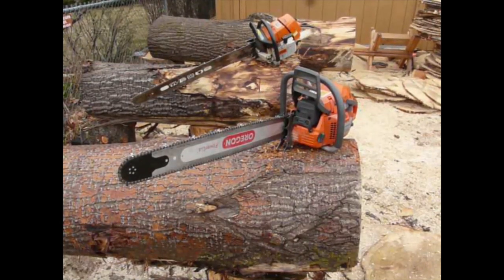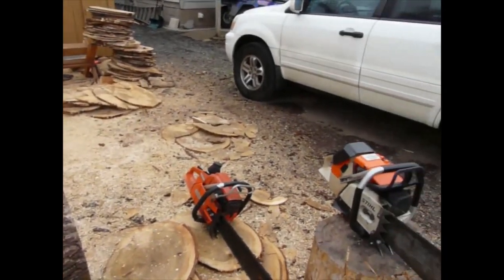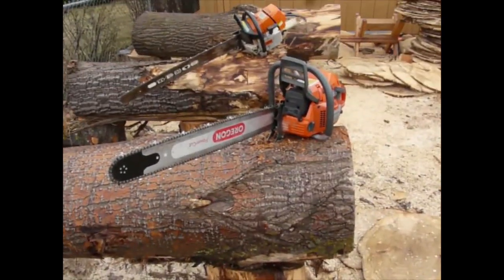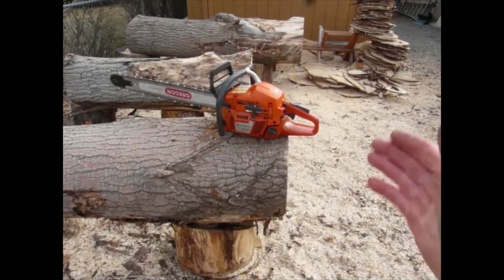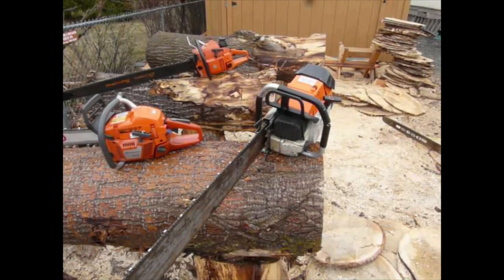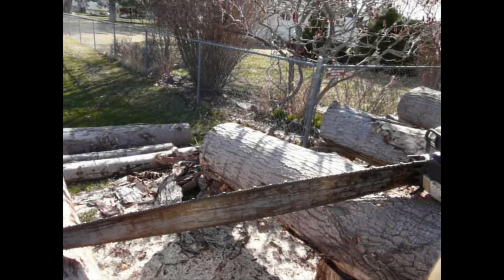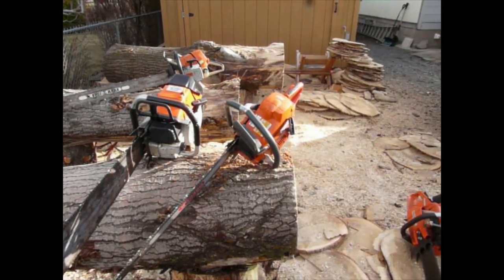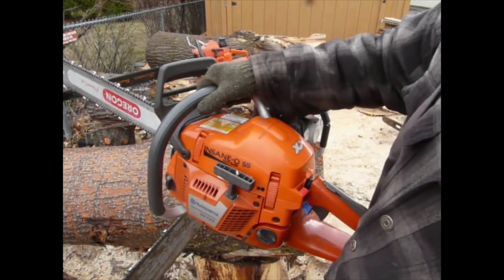The Faller's Corner - West Coast Style Drop Start, Some Others & Why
There have been a few questions as to how I start a saw. This video contains several of the most popular methods used. Using the chain break is recommended by the manufacturer's every time "you, a person, Jonathan Q. public" attempts to start a chainsaw. That is from a liability perspective. I believe that "we, a person, Jonathan Q public" needs to be responsible for our own actions in this life. Proper education on a subject is a good thing. Knowing your limits and/or skill set is a given. Getting assistance from a professional is the recommendation when there is a question. I prefer the "West Coast" method or West Coast drop method personally. Think it was stressed enough verbally why. One thing I touched on lightly was the ground contour aspect. West Coast yarder ground, and even a lot of the cat ground, can be steep & nasty. Resting the bar tip on a log, limb, or stump will be a lot easier while standing on anything but a flat in the "woodlot". Zipped saws have more compression and are harder to crank over. Using the straddle bend over methods on a modded saw on a regular basis, in my humble opinion, is going to yield problems for operator at some point. Stressed multiple times that if the "West Coast" method is performed, and assuming properly, it will actually be easier to start your saw. Qualifiers:
~ 2:12 assuming your legs are straight and pivoting at the hips.
~ 4:10 24 lbs. for the powerhead & 20.8lbs. for the bar & chain net is 24.8lbs.
~ 4:55 "That" was referring to the drop start method not use of chain break.
~ 11:10 depends upon the length of time the saw has been sitting around. I.E. overnite or a few days/weeks. Not a few minutes.
I'm currently available for custom saw modifications. Please shoot me an email if you are interested.
Hope you enjoyed this session.